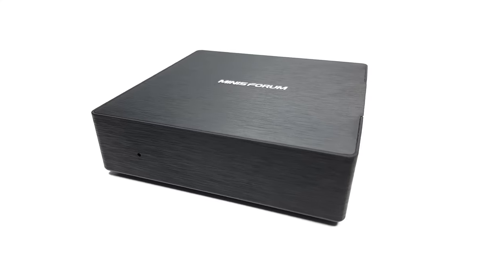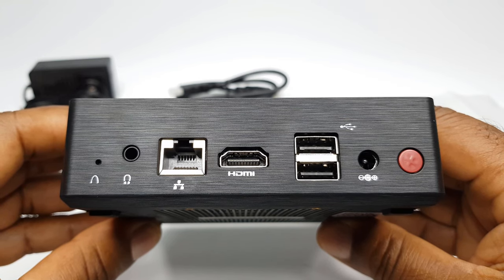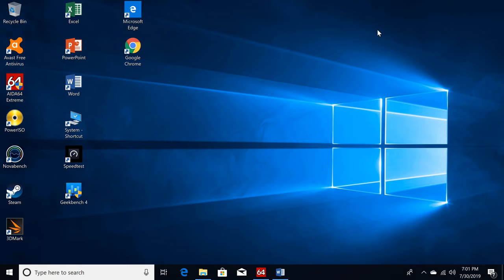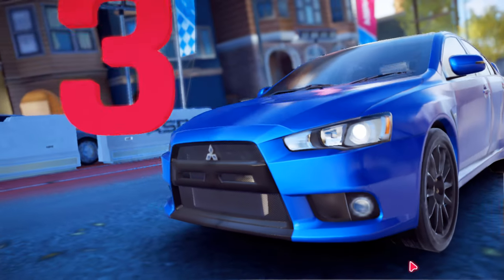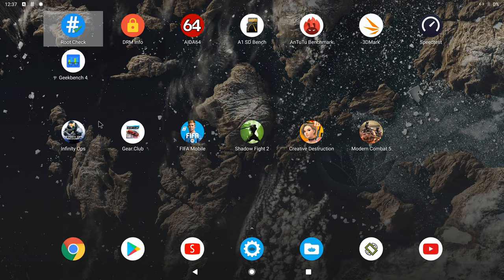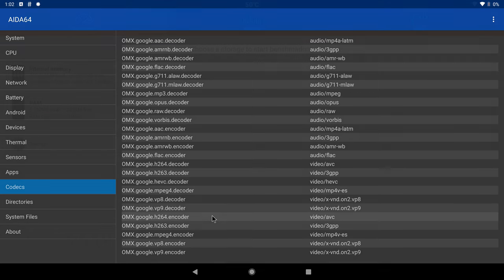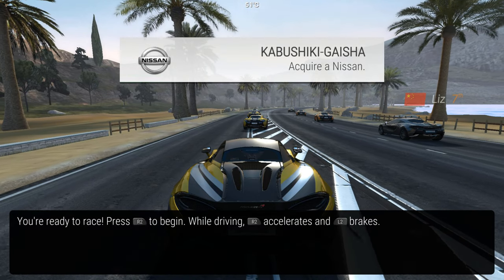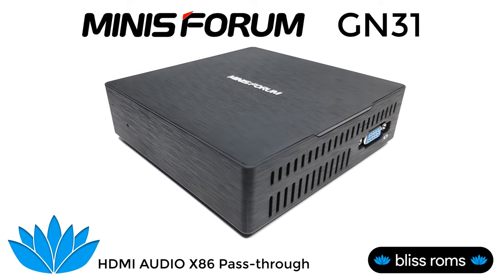Minisforum GN31 Intel Windows 10 Mini PC - Audio Pass Through Via HDMI Android X86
TV Box Rankings Chart -

Hardware:

CPU - Intel Celeron J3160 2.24GHz
Internal M2 SATA - Hooddisk 128GB
WiFi - Dual Band AC 2.4GHz + 5.8GHz
LAN - 1000Mbps
Bluetooth - 4.1
Expandable SATA - 1TB 2.5"
2 USB 3.0
2 USB 2.0
1 HDMI 1.4
1 VGA
1 Micro SD TF
1 headphone jack

Windows Features:

Full Microsoft Office working well (not included in purchase)
YouTube in 4K/8K
Netflix in HD/4K
Antivirus compatible (not included in purchase)
Activated Windows OS
4K 2160p display resolution
Keyboard and gamepad compatible (not included)
Dual Boot ready (compatible with all Android X86 ROMs)

Benchmark Windows 10 OS

Geekbench4 - 1022 single-core | 2951 multi-core
Ice Storm Extreme - 14,510
Cloud Gate - 2047
RAM Copy - 4436 MB/s
Disk Speed - 437 MB/s write | 512 MB/s read
WiFi - Low speeds
LAN - maximum speed

Bliss ROM Android 9 Pie X86 Features:

Launcher with drag and drop, pop up menus, and navigation bar and status bar.
OS is rooted.
Google Widevine Level 3 / No HDCP
Netflix in 480p quality
Amazon Prime working
YouTube 4K (Smart YouTube TV version)
YouTube 1080p - (Android TV version and Vanced version)
No Dolby vision / DTS audio
3D gaming with Vulkan
Screen mirroring (airscreen app)
No root switch in this ROM ( Available in other X86 ROMs tested)
"AUDIO Pass-through HDMI"

Android X86 Benchmarks:

Antutu - 94,175
Geekbench4 - 1143 single-core | 3435 multi-core
Ice Storm Extreme - 6854
Slingshot extreme (Vulkan) - 1508
SlingShot - 1981
RAM Copy - 5306
Internal Storage speed (500GBG SSD) - 462 MB/s | 313 MB/s
LAN - Max speed
Wifi - Poor speed 5.8GHz not working under X86